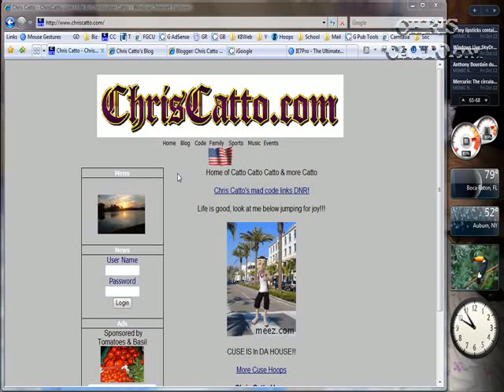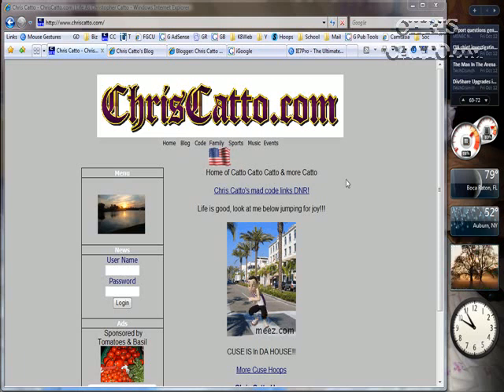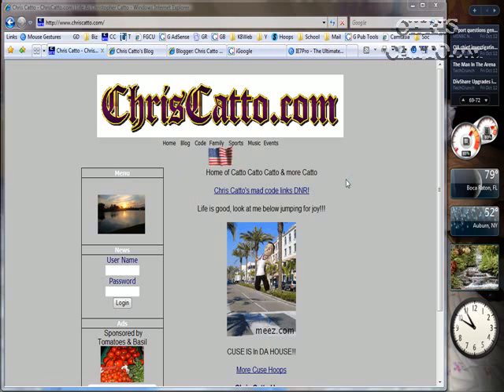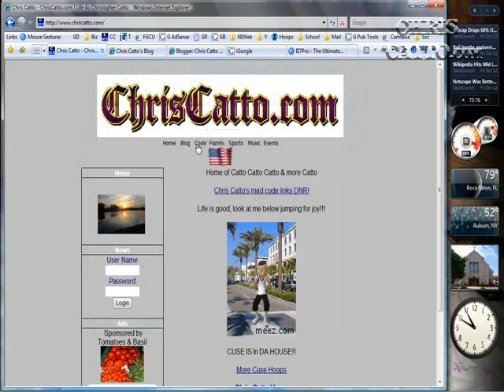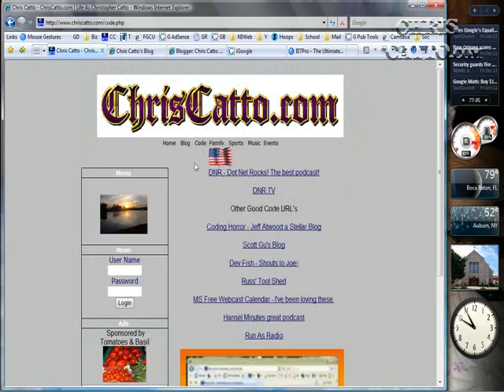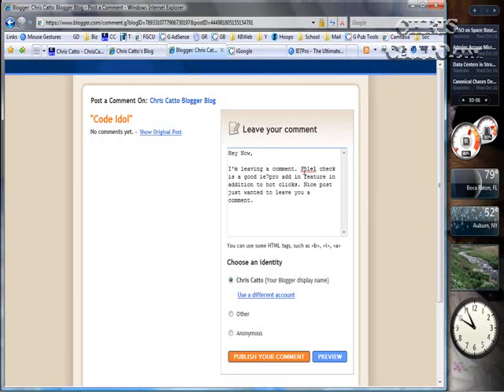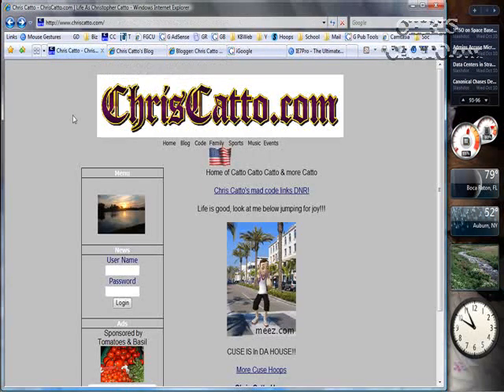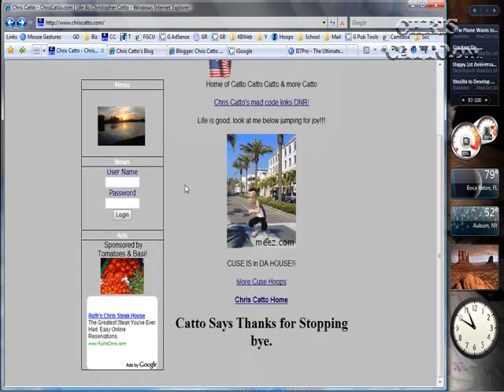Hot Clicks / Mouse Gestures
Hot Clicks / Mouse Gesture introduction tutorial, an IE7Pro add in, from ChrisCatto.com